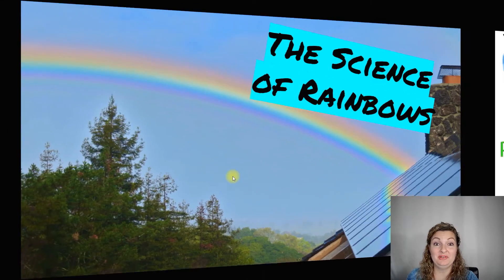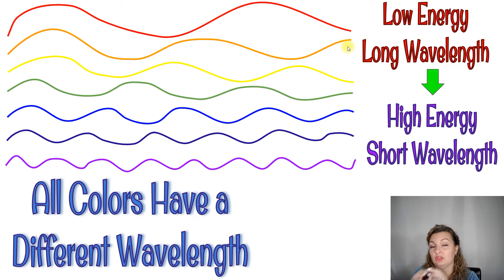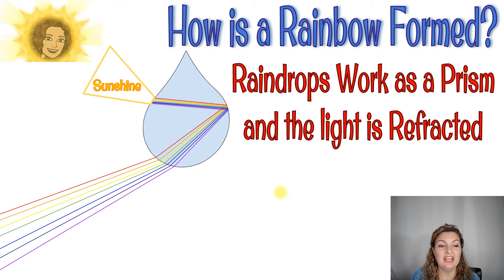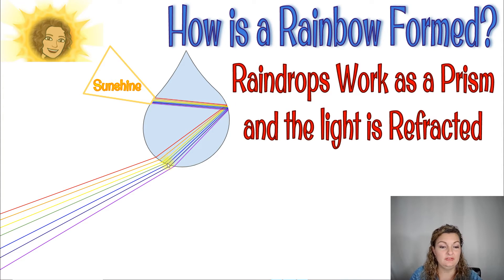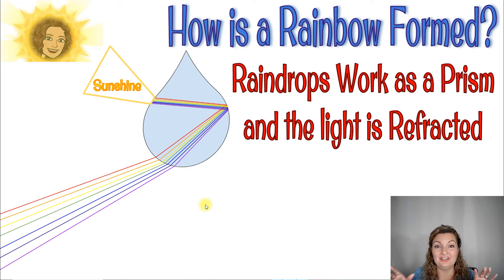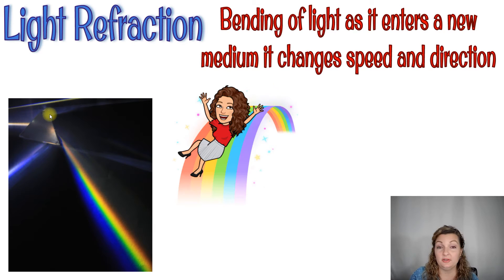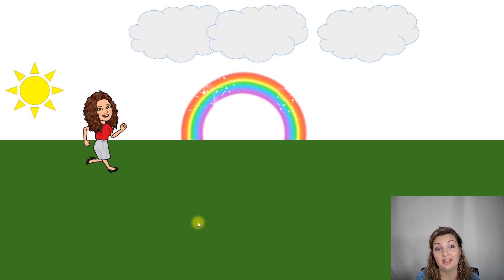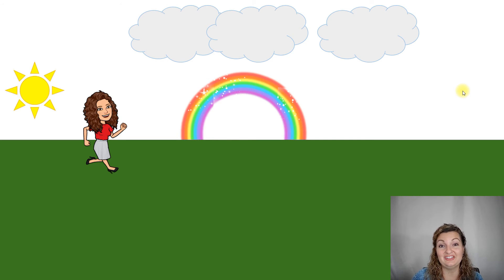How Are Rainbows Made? | Science of Rainbows | What Colors Are In The Rainbow?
Mrs. Bodechon will teach you all about how rainbows are formed and interesting facts about them. She will go in depth about light refraction, white light being composed of all the colors of the rainbow (ROYGBIV), how each color has it's own wavelength, and cool facts about how we see a rainbow.